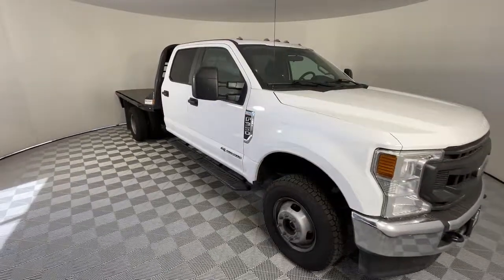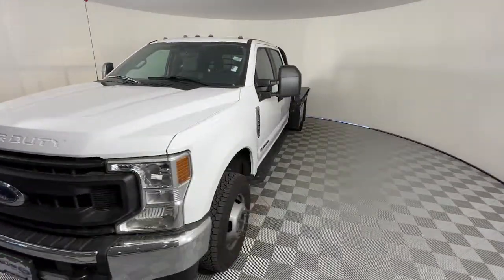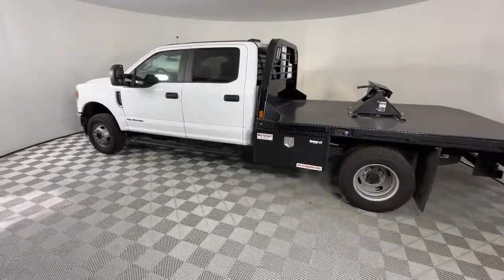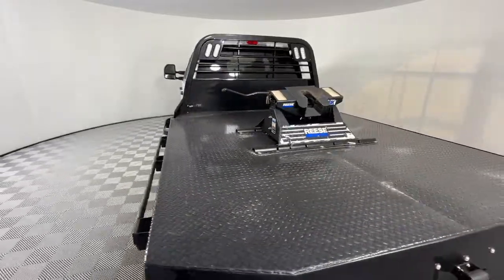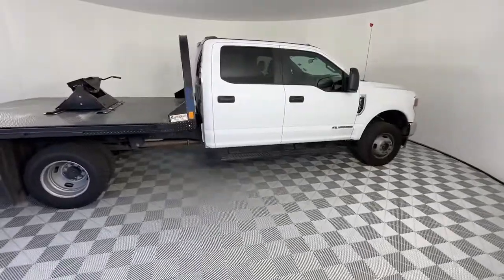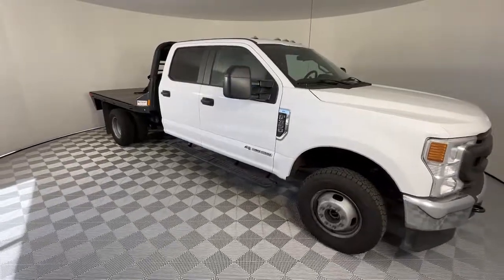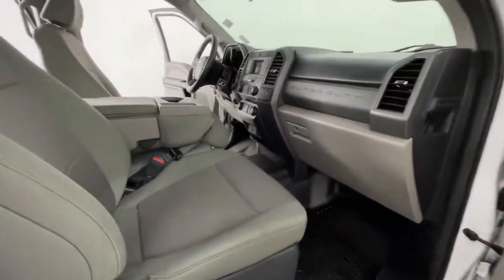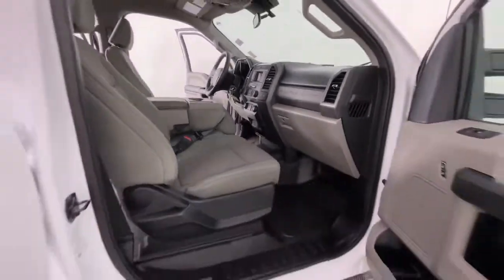2021 Ford F-350 Denver, Arvada, Lakewood, Bloomfield, Thorton D04767Z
Oxford White Used 2021 Ford F-350 available in 7887 West Tufts Avenue, Denver, Colorado at Phil Long Ford of Denver. Servicing the Denver, Arvada, Lakewood, Bloomfield, Thorton, CO area.

CARFAX 1-Owner Extra Clean. Bluetooth AUX Port WiFi Hotspot 4x4 Turbo Charged ENGINE: 6.7L 4V OHV POWER STROKE V8 TURBO DIESEL B20 LIMITED SLIP W/4.10 AXLE RATIO ENGINE: 6.7L 4V OHV POWER STROKE V8 T... POWER EQUIPMENT GROUP REAR VIEW CAMERA & PREP KIT REMOTE START SYSTEM SPARE TIRE WHEEL & JACK Local Trade SEE MORE!VEHICLE FEATURESMP3 Player Smart Phone Integration Steering Wheel Controls Dual Rear Wheels.OPTION PACKAGESENGINE: 6.7L 4V OHV POWER STROKE V8 TURBO DIESEL B20: Diesel Exhaust Fluid (DEF) tank intelligent oil-life monitor and manual push-button engine-exhaust braking 240 Amp Alternator Dual 78-AH 750 CCA Batteries POWER EQUIPMENT GROUP: Deletes passenger side lock cylinder upgraded door-trim panel Accessory Delay Advanced Security Pack SecuriLock Passive Anti-Theft System (PATS) and inclination/intrusion sensors MyKey owner controls feature Power Locks Manual Telescoping/Folding Trailer Tow Mirrors power/heated glass and heated convex spotter mirror Remote Keyless Entry Power Front & Rear Side Windows 1-touch up/down driver/passenger window PLATFORM RUNNING BOARDS REAR VIEW CAMERA & PREP KIT: Pre-installed content includes cab wiring and frame wiring to the rear most cross member Upfitters kit includes camera w/mounting bracket 20 jumper wire and camera mounting/aiming instructions XL VALUE PACKAGE: XL Decor Group Chrome Front Bumper Steering Wheel-Mounted Cruise Control LIMITED SLIP W/4.10 AXLE RATIO SPARE TIRE WHEEL & JACK Excludes carrier 4-Ton Hydraulic Jack MEDIUM EARTH GRAY CLOTH 40/20/40 SPLIT BENCH SEAT center armrest cupholder and drivers side manual lumbar REMOTE START SYSTEMNew Vehicle pricing may not include any upfits or aftermarket items. Please call dealer to verify these costs. Pricing analysis performed on 4/6/2022. Horsepower calculations based on trim engine configuration. Please confirm the accuracy of the included equipment by calling us prior to purchase.Offer is valid through 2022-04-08.
ENGINE: 6.7L 4V OHV POWER STROKE V8 TURBO DIESEL B20  -inc: Diesel Exhaust Fluid (DEF) tank  intelligent oil-life monitor and manual push-button engine-exhaust braking  240 Amp Alternator  Dual 78-AH 750 CCA Batteries,Four Wheel Drive,Power Steering,Dual Rear Wheels,ABS,4-Wheel Disc Brakes,Brake Assist,Steel Wheels,Tires - Front All-Season,Tires - Rear All-Season,Tow Hooks,Intermittent Wipers,Variable Speed Intermittent Wipers,Daytime Running Lights,Automatic Headlights,AM/FM Stereo,MP3 Player,Steering Wheel Audio Controls,Bluetooth Connection,Telematics,Auxiliary Audio Input,Smart Device Integration,Requires Subscription,Pass-Through Rear Seat,Rear Bench Seat,Adjustable Steering Wheel,Trip Computer,WiFi Hotspot,A/C,Vinyl Seats,Split Bench Seat,Driver Adjustable Lumbar,Passenger Vanity Mirror,Remote Engine Start,Requires Subscription,Trip Computer,Traction Control,Front Side Air Bag,Tire Pressure Monitor,Front Head Air Bag,Rear Head Air Bag,Driver Air Bag,Passenger Air Bag